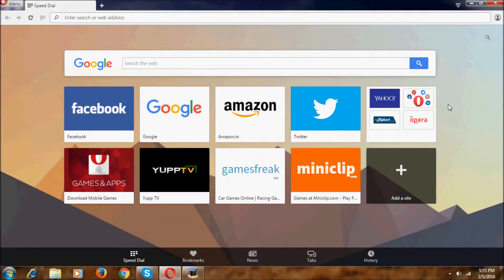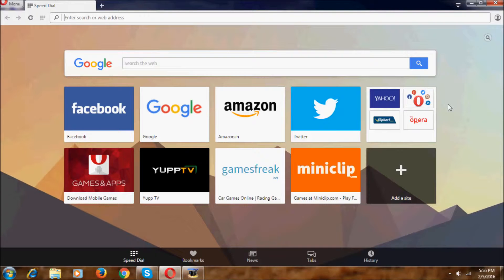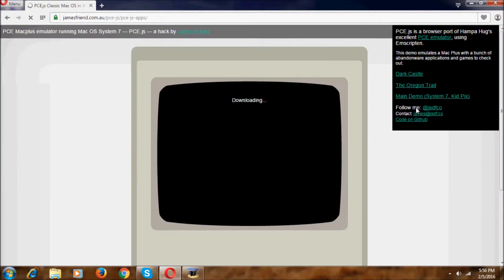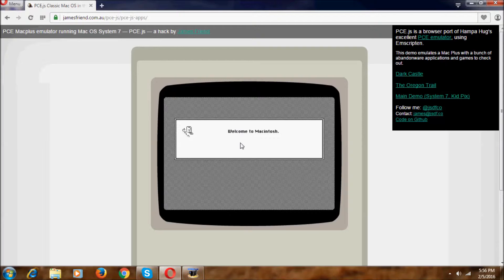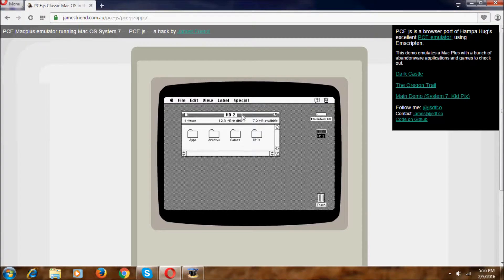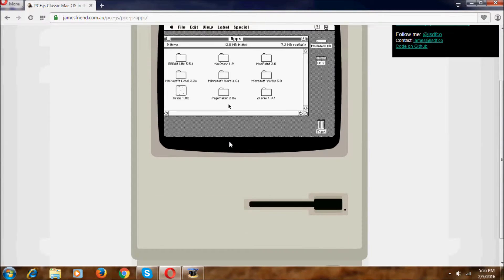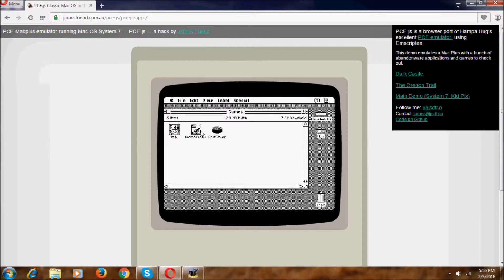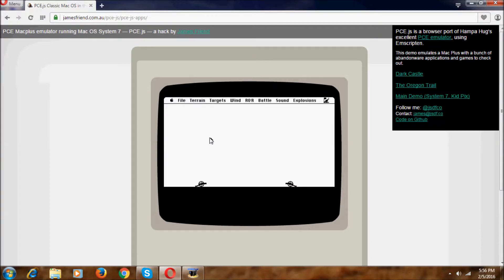How To Run Mac OS System 7 In A Browser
Learn How To Use Mac OS 7 Online In A Browser